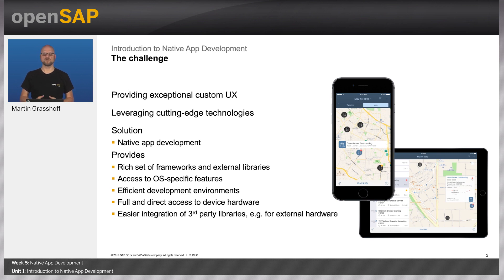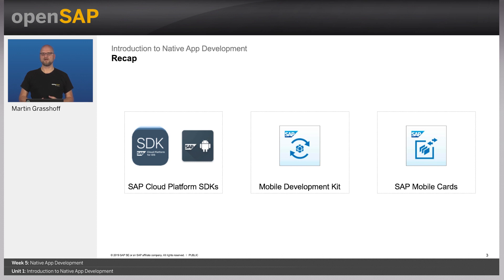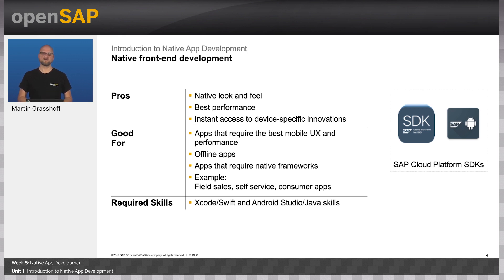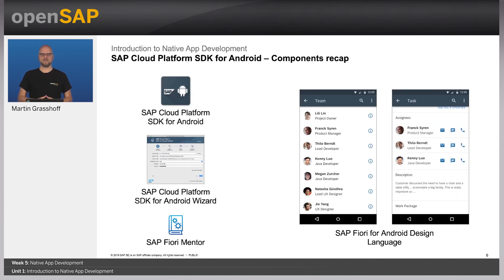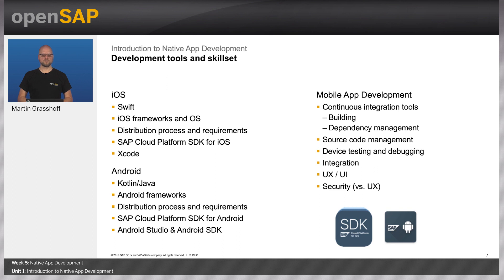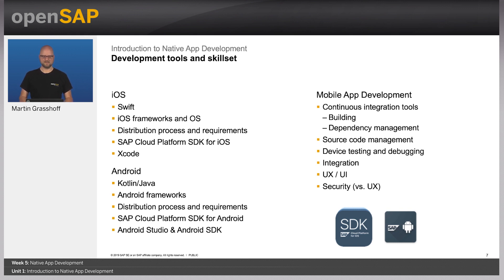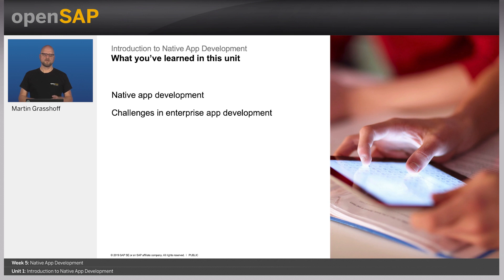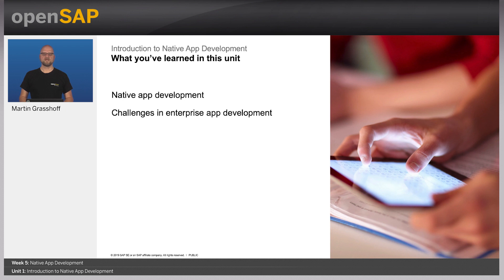open sap mobile week 5 unit 1 Introduction to Native App Development